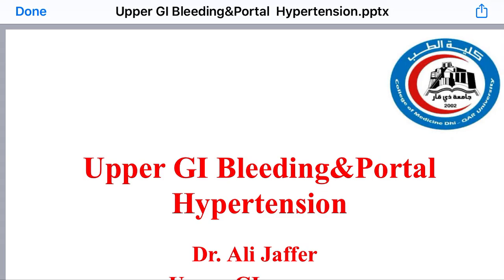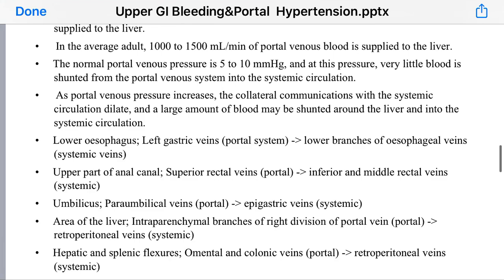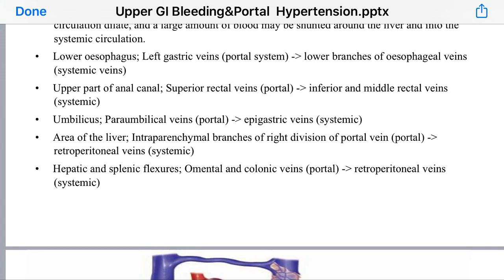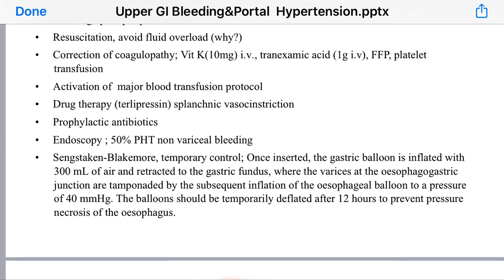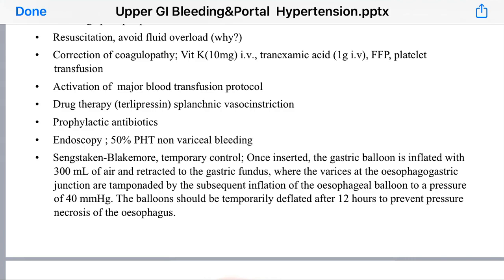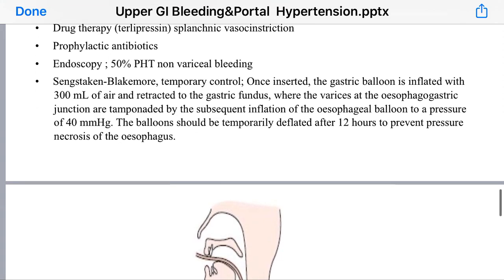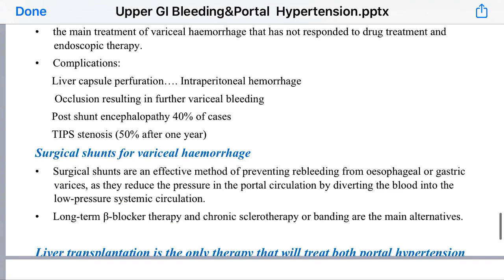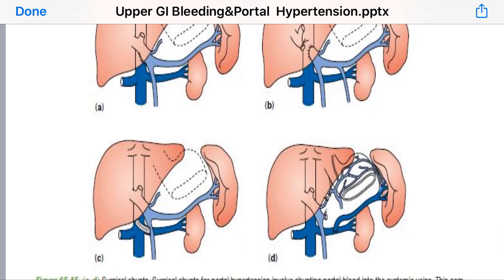Portal hypertension / د. علي جعفر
Surgery - Portal hypertension
جامعة ذي قار - كلية الطب / المرحلة الرابعة 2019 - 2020
تم تقديم من قبل:
الدكتور علي جعفر
تدريسي في كلية الطب - جامعة ذي قار
Presented by:
D. Ali Jaffer